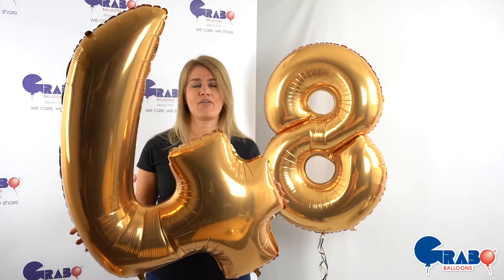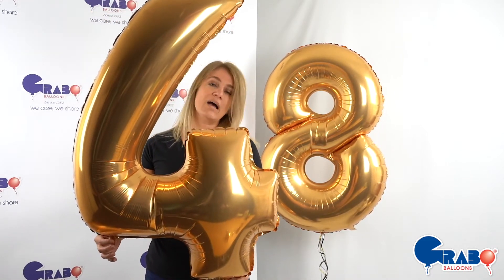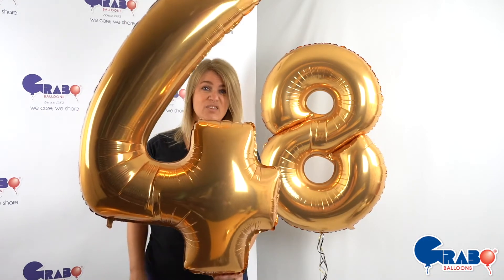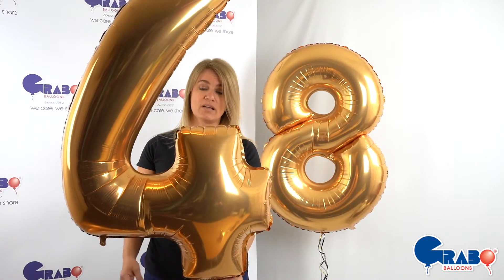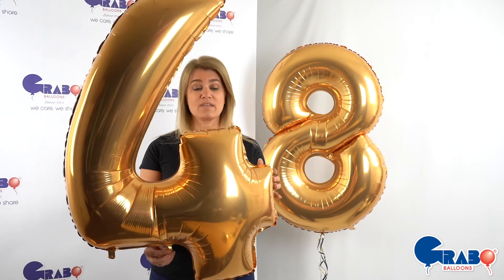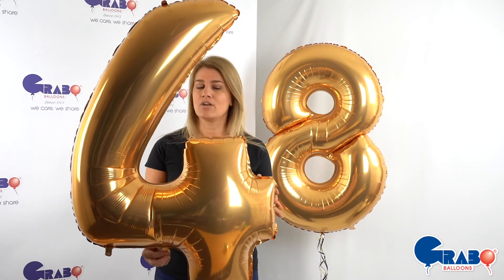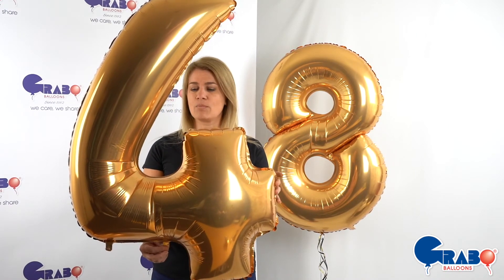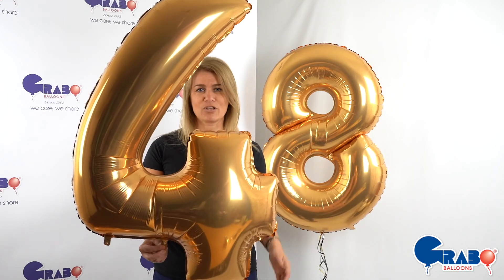Tutorial foil balloons - Grabo Decorators - New Attachment Points Grabo Balloons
Grabo listen to our clients - balloon decorators have been wanting single balanced tying points and we deliver!
Now you can hang the wire of the balls in the hooks provided and make sure they are balanced.
Find out here, how Grabo listen to you!